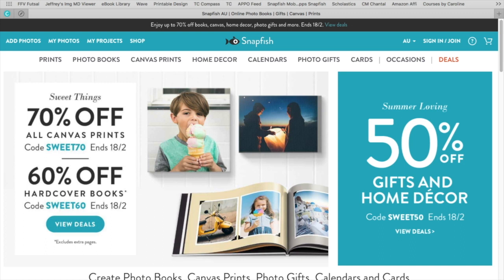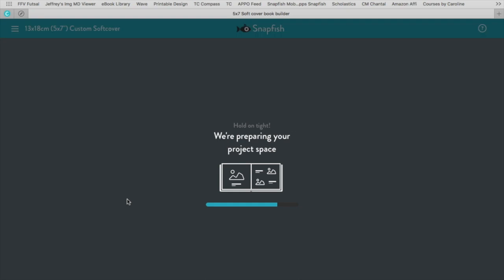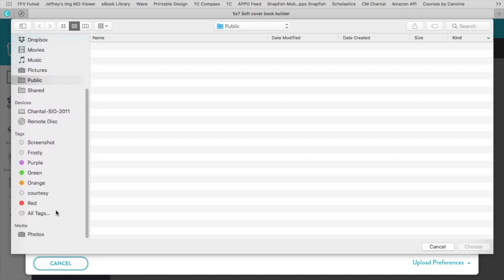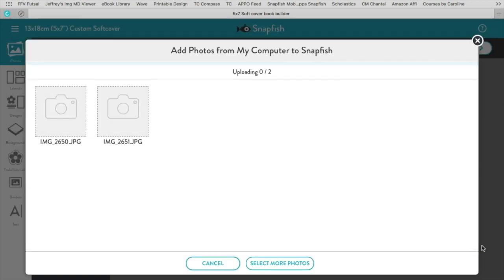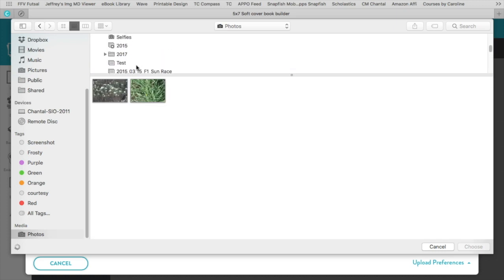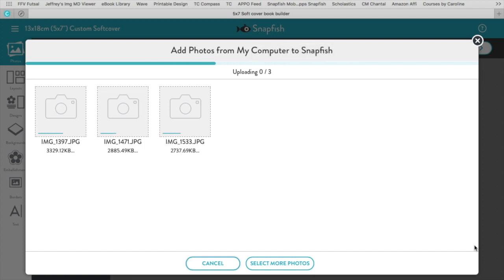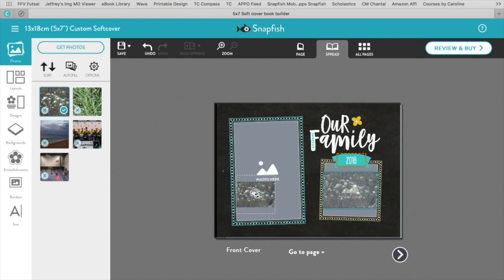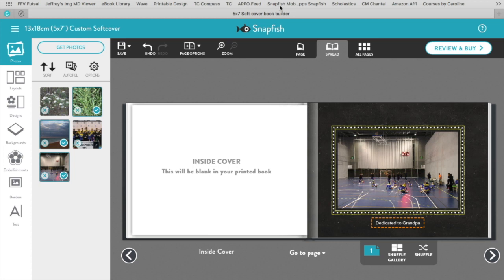Import photos from Apple Photos to a Snapfish Photo Book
This is a demonstration about how to create a Snapfish Photo Book using images that are in a Photos Library on a Mac. You don't need to export the photos from the Photos app first, you can directly import and upload these images in Snapfish.

Chantal from Simply In Order Photo Organising, Melbourne, Australia